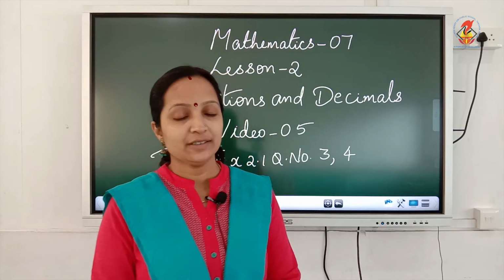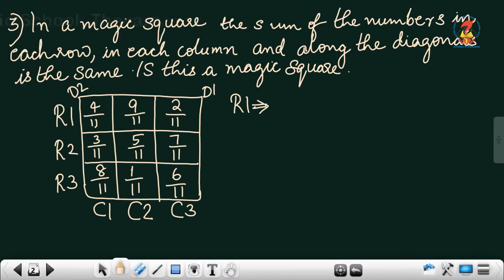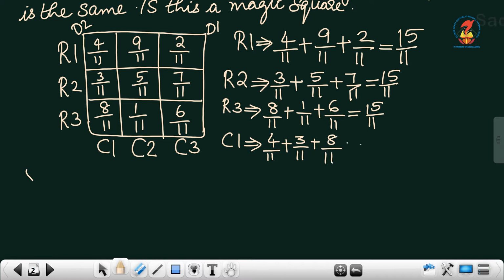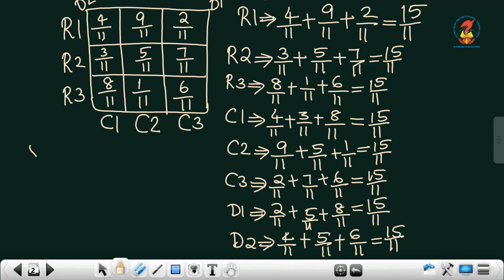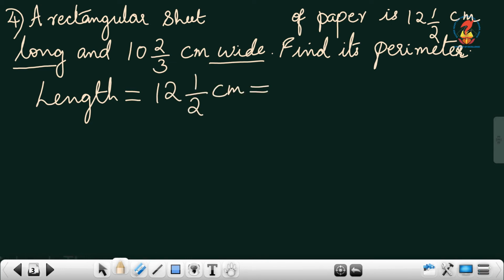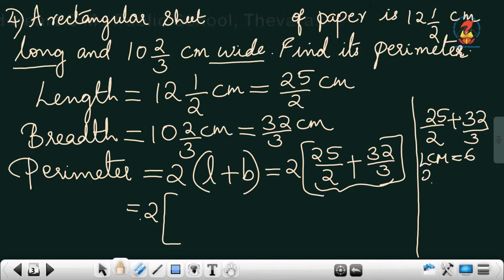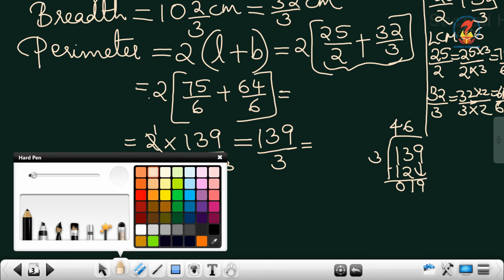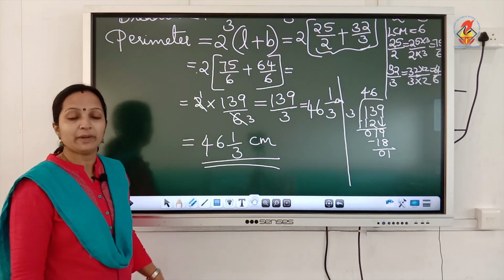Maths07 Chapter 02 Fractions and Decimals Video 05 Ex 21 Qn 3 & 4